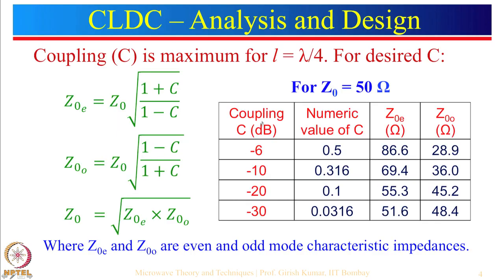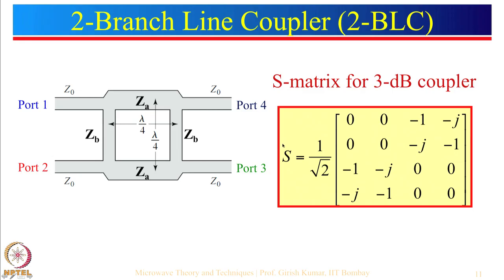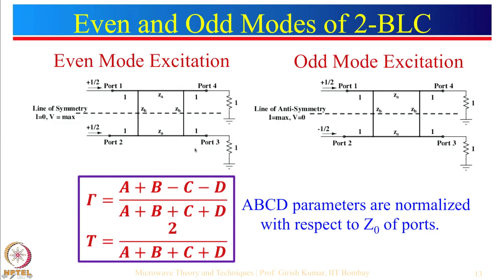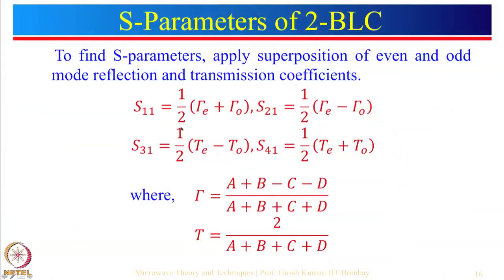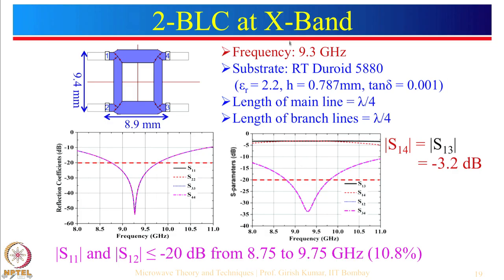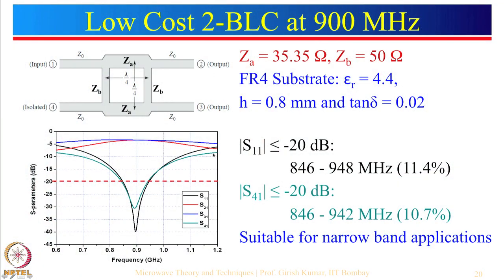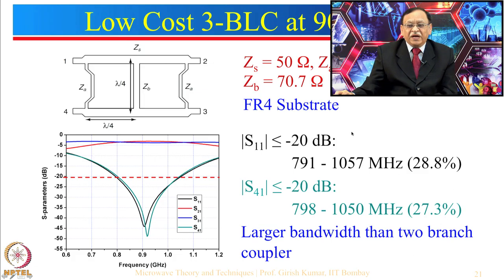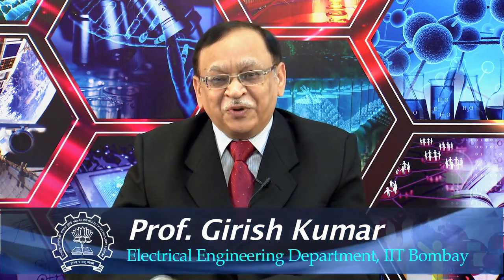Week 4-Lecture 19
Lecture 19 : Microwave Couplers - II: Branch Line Couplers

 To access the translated content:
1. The translated content of this course is available in regional languages.
 2. Regional language subtitles available for this course
 To watch the subtitles in regional languages:
 1. Click on the lecture under Course Details.
 2. Play the video.
 3. Now click on the Settings icon and a list of features will display
 4. From that select the option Subtitles/CC.
 5. Now select the Language from the available languages to read the subtitle in the regional language.